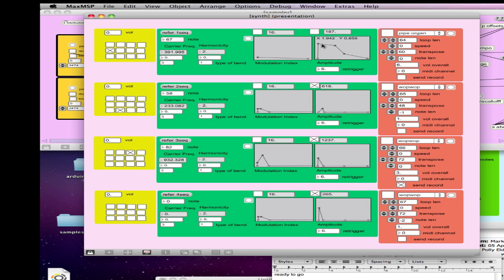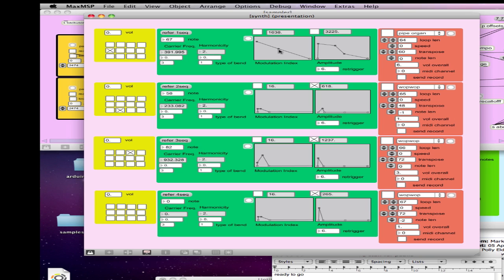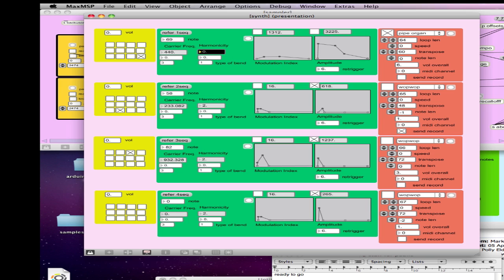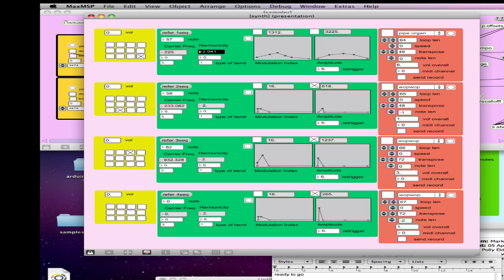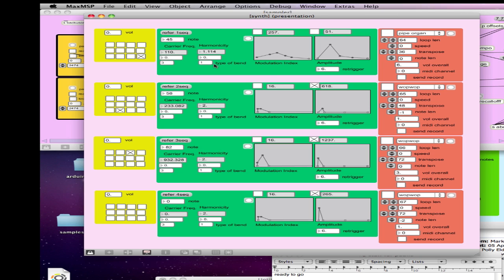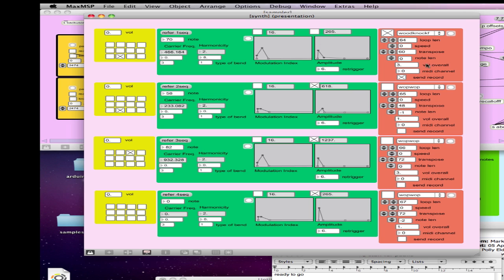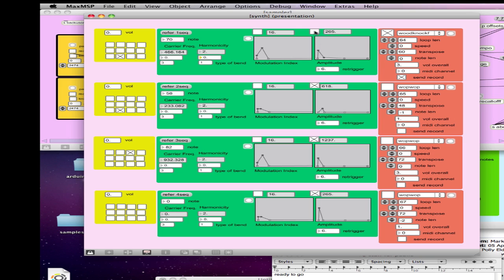how the fm synth works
my fm synth